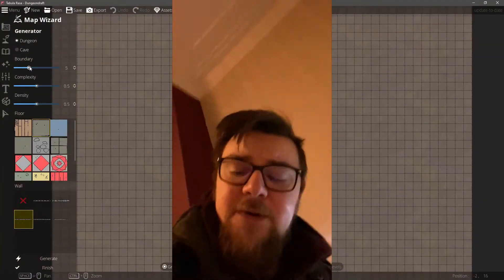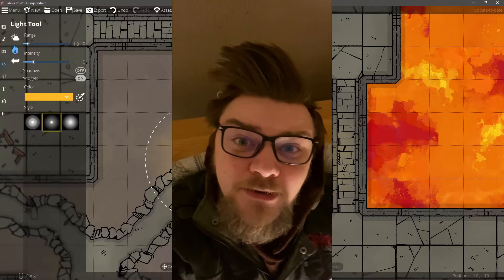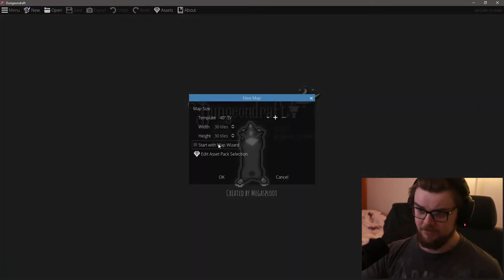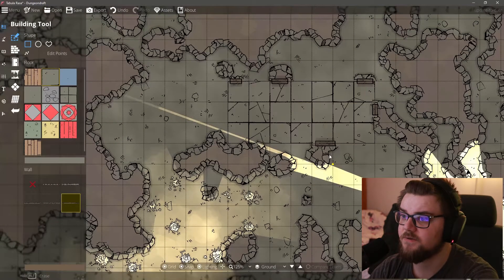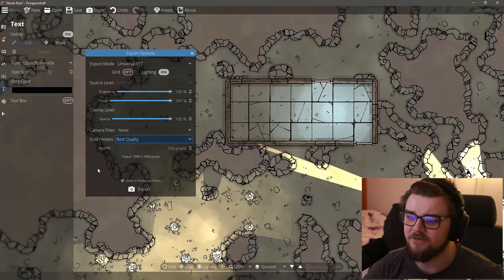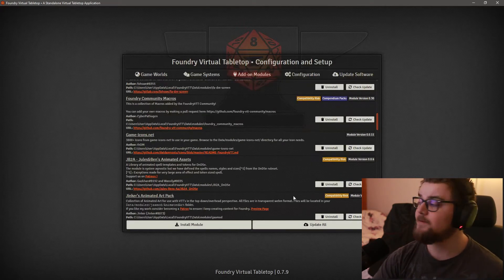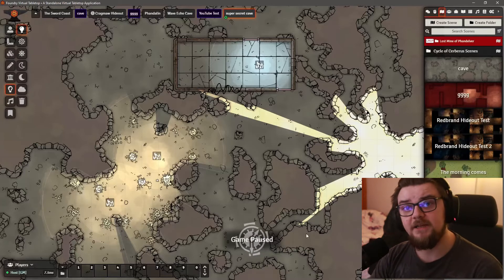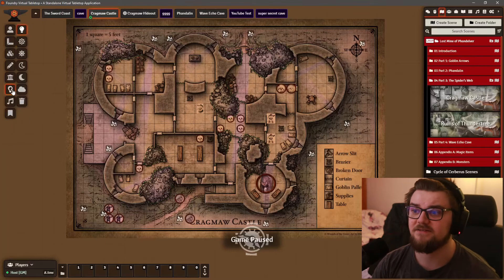How to CREATE MAPS for FOUNDRY VTT with DYNAMIC LIGHTING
Have you every wanted to create the perfect map for your table top game?  Whether that be online, at the table or just for your own pleasure, Dungeon Draft has you covered.  In this video I'll show you the broad strokes of how to use the platform and how to bring those maps in to Foundry VTT specifically with their dynamic lighting setup!

Here is my google drive where I share the maps I create for you all, any feedback or suggestions on what to make next, comment

Want to come and chat with me about some thoughts from this video?  I'm live on Twitch every Friday Saturday and Sunday from 1800 UTC onwards

Or tweet at me @haydenviii

There should have been music, I'm sorry I don't know why it was broken!

Make sure to stay safe friends, love each other, and until next time *waves*